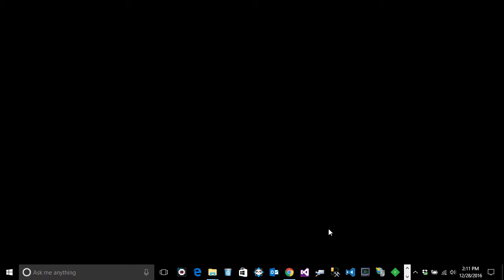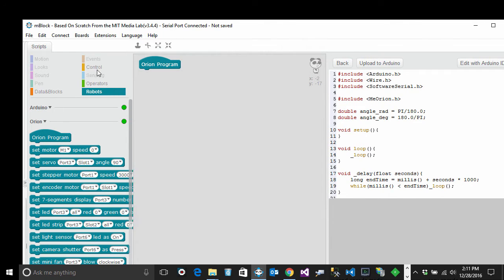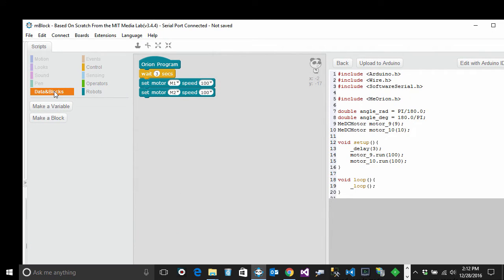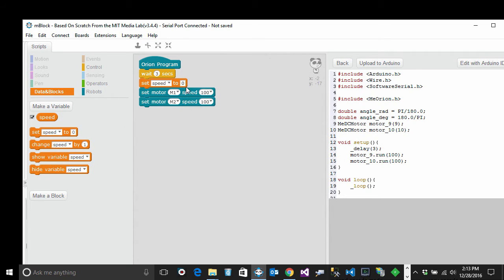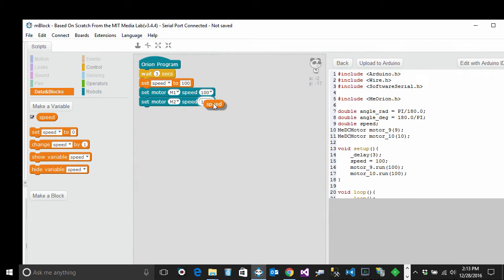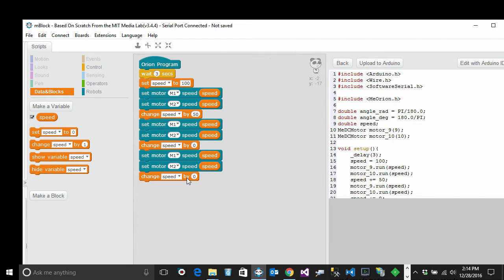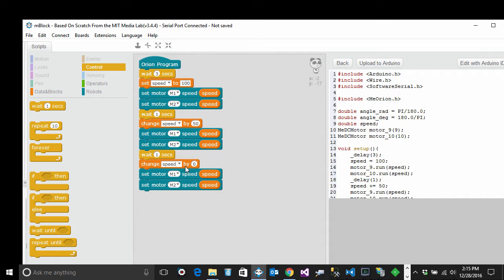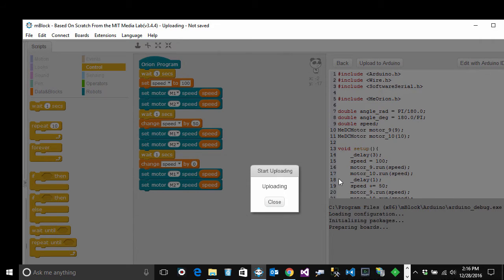Programming Makeblock Starter Robot - Using Blocks and Variables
In this video I will write our third program for Makeblock starter robot. We will learn how to control motors while using variables and blocks.